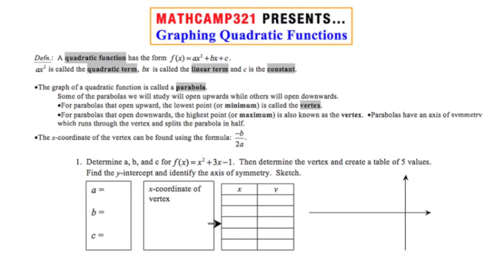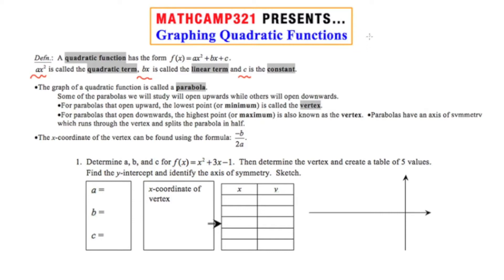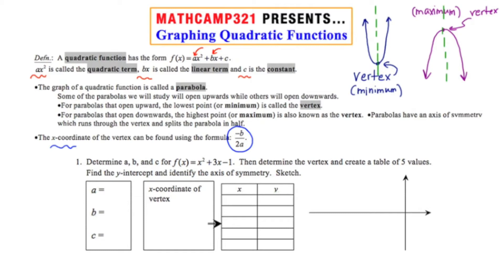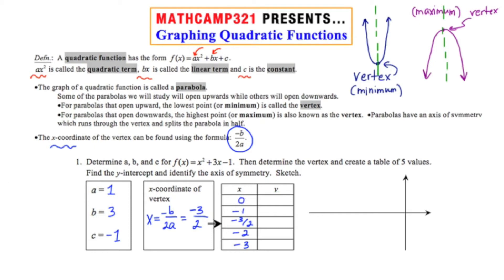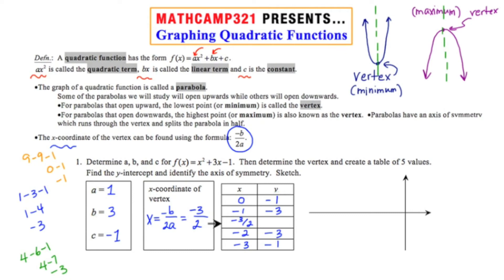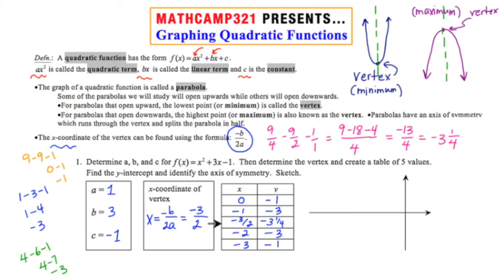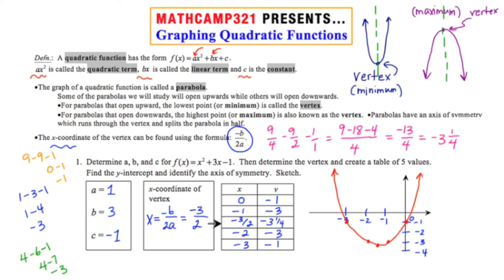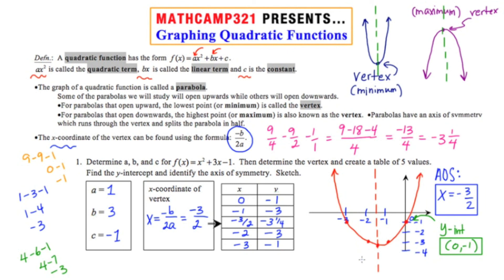MathCamp321: Algebra 2 - Sketching a Parabola Using 5 Points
In this video, I discuss quadratic functions and how to sketch a parabola using 5 points.